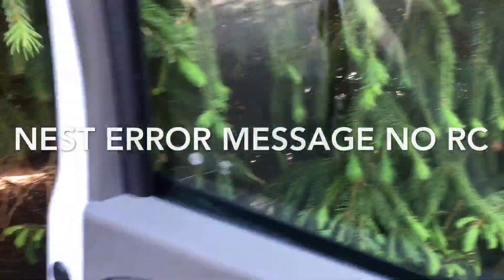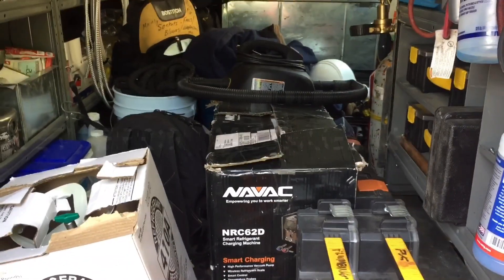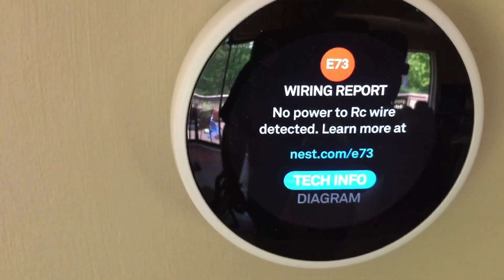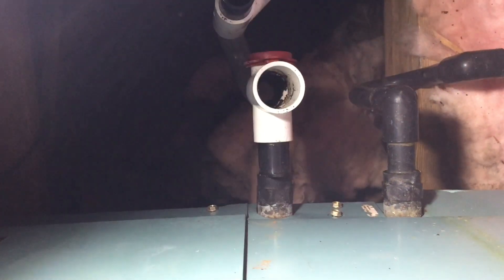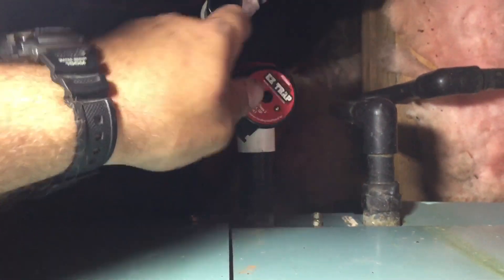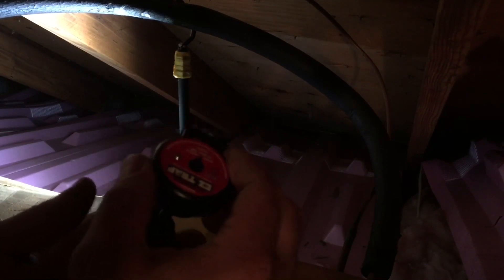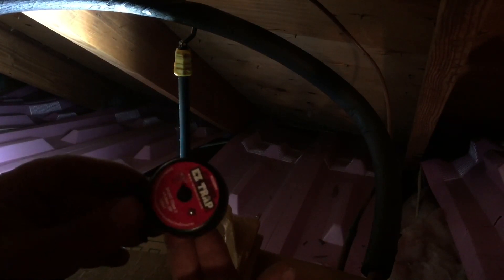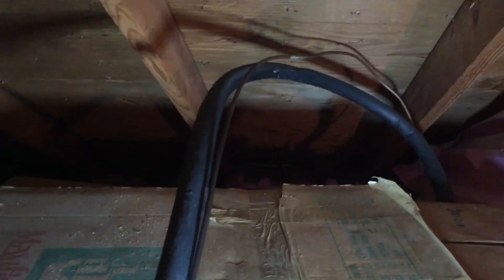Why does My Nest thermostat read NO POWER TO RC WIRE DETECTED?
Nest thermostat has an error message reading NO POWER TO RC WIRE DETECTED.
Immediately check air handler to find out where loss of voltage is.   Found in safety switch.